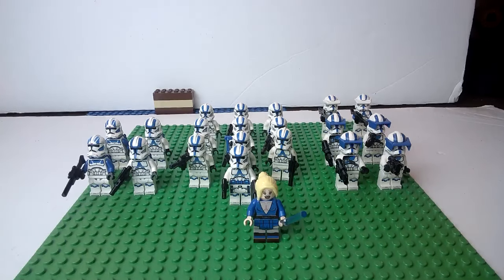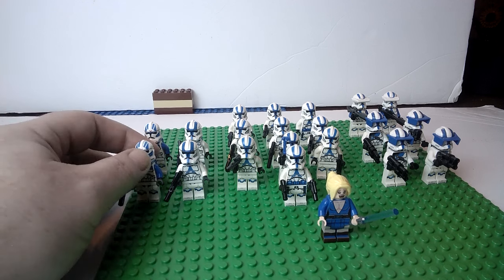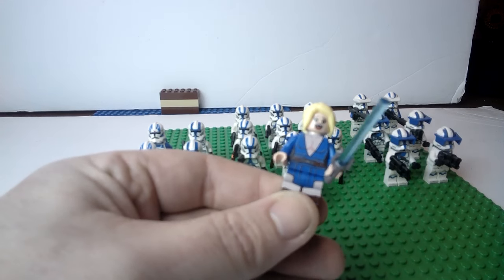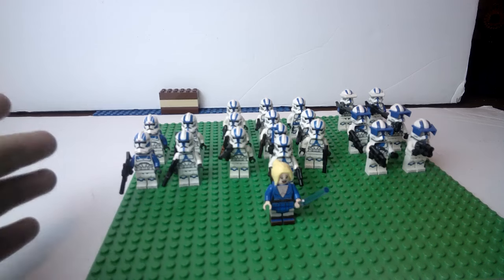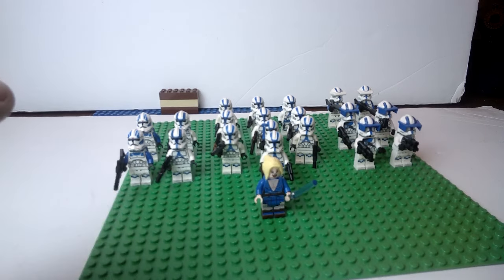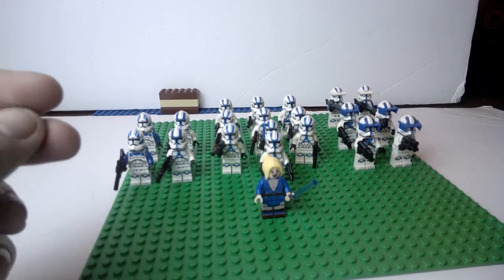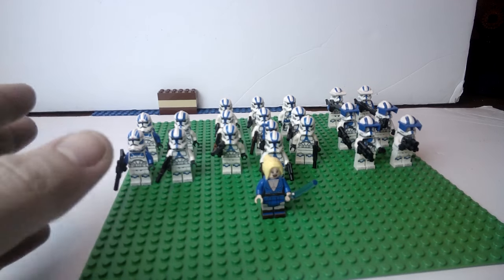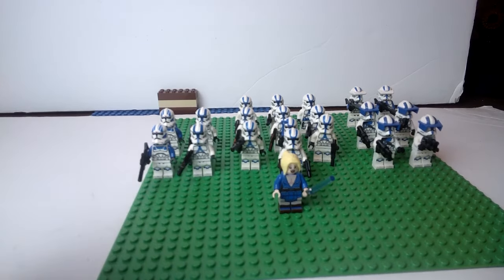Lego 501st Army growing! vlog and exciting news future of our clone army.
Lego Star Wars Clone update and future exciting news on expanding the army.